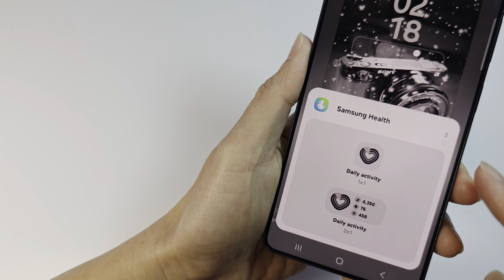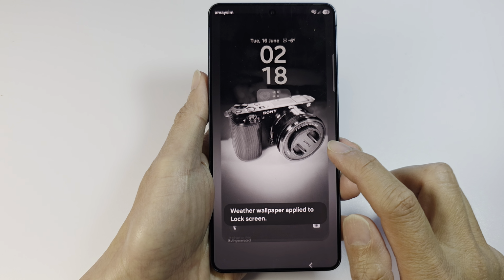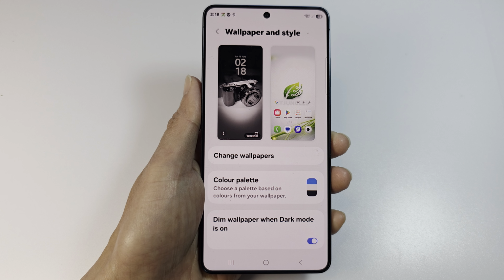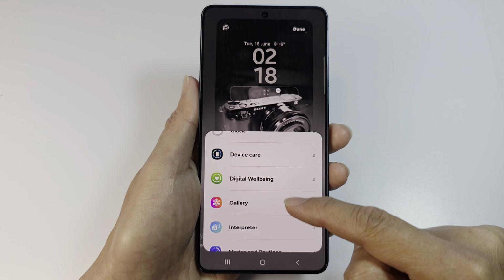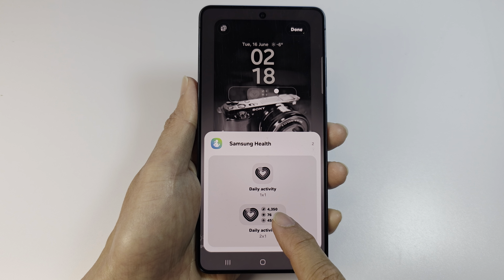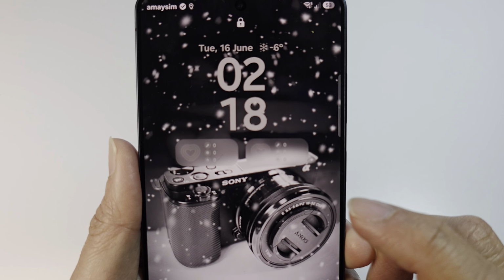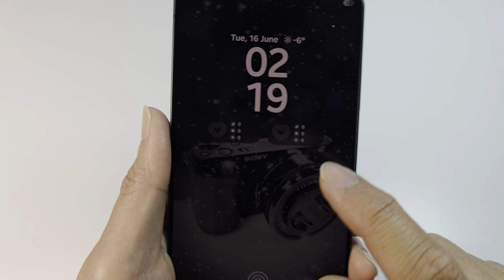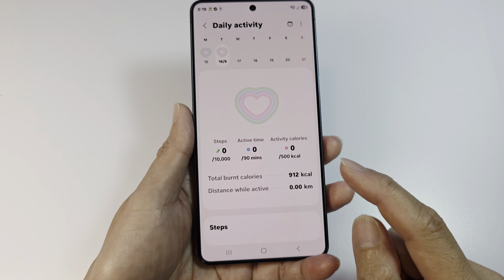How to Add Samsung Health Daily Activity to Lock Screen on Galaxy S26/S26+/Ultra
Learn how to add the Samsung Health Daily Activity widget to the lock screen on the Galaxy S26 series. This feature lets you quickly check your daily steps, activity goals, calories burned, and overall progress without unlocking your phone. It's a great way to stay motivated and keep track of your fitness goals throughout the day.